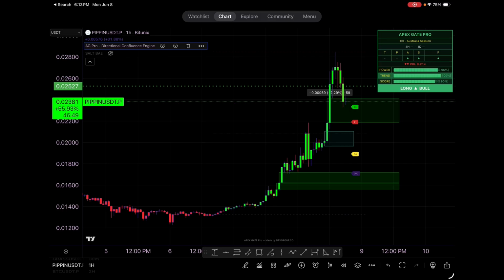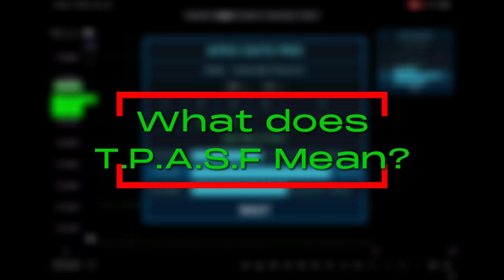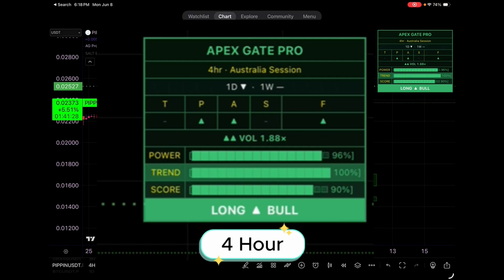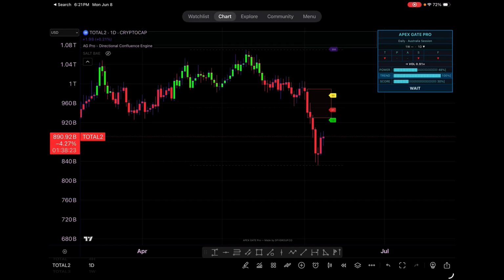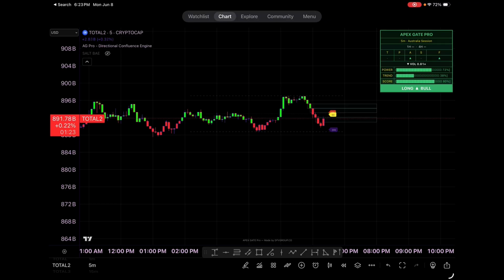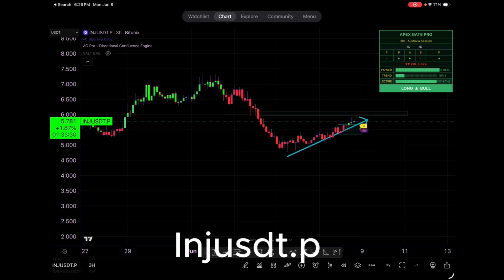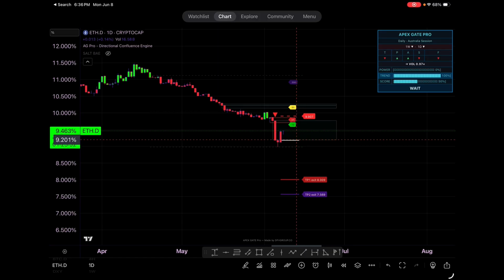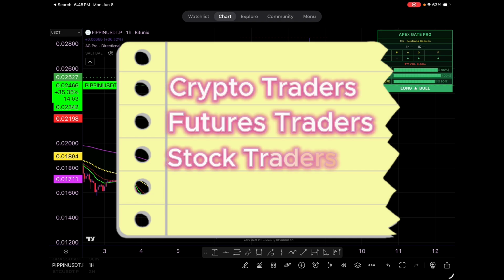Apex Gate Pro Review | Top TradingView Indicator for Crypto, Stocks & Futures (2026)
In this video, I break down Apex Gate Pro, the premium TradingView indicator available through the DFV Group community.

Apex Gate Pro is designed to help traders identify high-probability opportunities by combining trend analysis, market structure, volume confirmation, multi-timeframe alignment, and trade planning into a single decision-support system.

Whether you’re trading Bitcoin, altcoins, stocks, meme coins, or futures, Apex Gate Pro helps simplify chart analysis and provides traders with additional confirmation before entering a position.

🔥 In this video you’ll learn:

✅ How the Apex Gate Pro HUD works

✅ LONG, SHORT, and WAIT market conditions

✅ Signal rankings and trade setup quality

✅ Automatic Entry, Stop Loss, and Take Profit planning

✅ Multi-timeframe confirmation concepts

✅ How Apex Gate Pro can help simplify your chart analysis

🚀 Additional DFV Group Resources

🐱 Quant Kitty Algo Watchlists & Callouts

🎁 Free Ceez Prime Indicator

🎓 18+ Hours of Trading Academy Training

📚 Educational Trading Blog

• Stocks

• Cryptocurrency

• Meme Coins

🤝 Community of Serious Traders

💸 Partner Exchange Benefits

This video is for educational and informational purposes only and should not be considered financial advice. Trading cryptocurrencies, stocks, and futures involves substantial risk. Always perform your own research and use proper risk management.